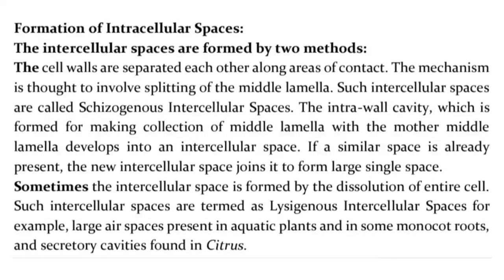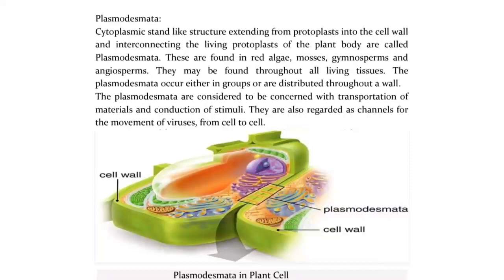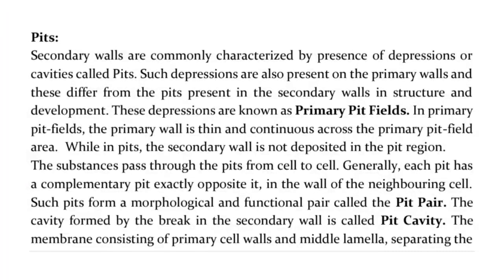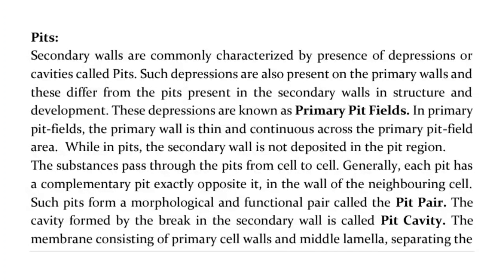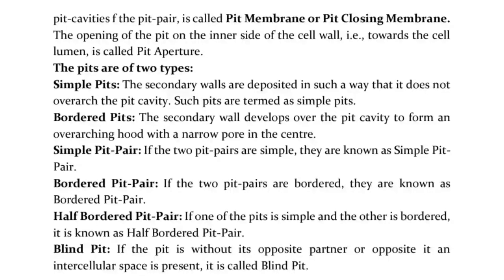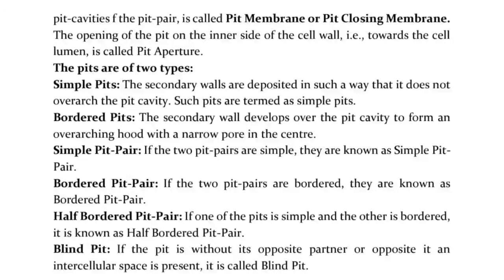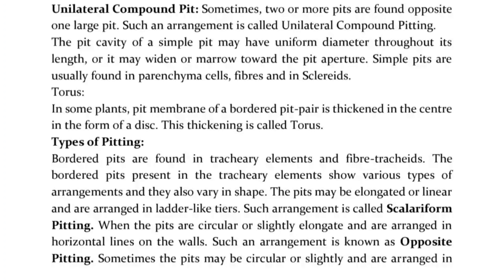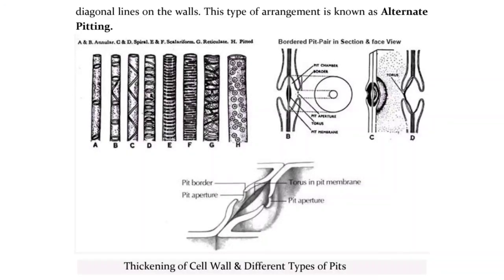Formation of intracellular spaces, Plasmodesmata, Pits and types of Pits| Botany For You